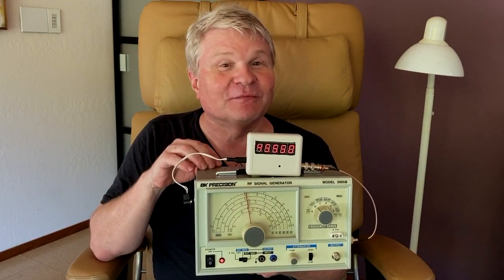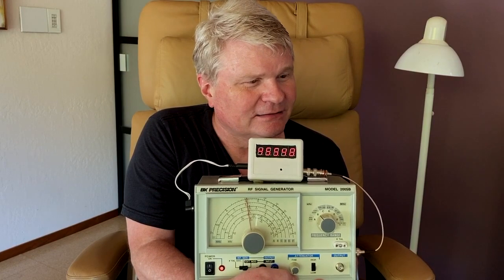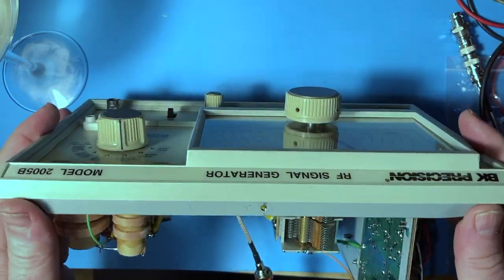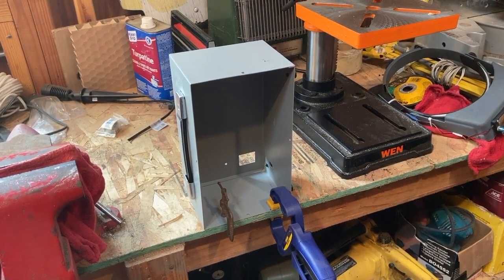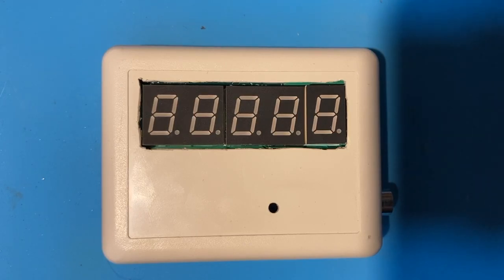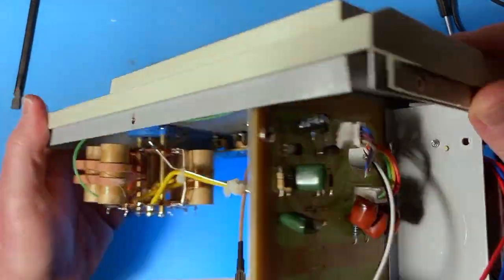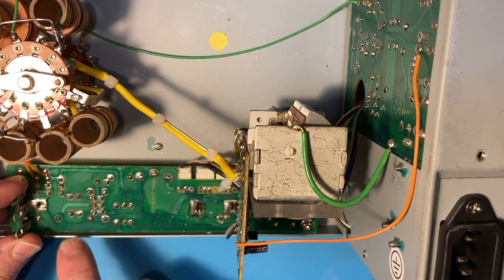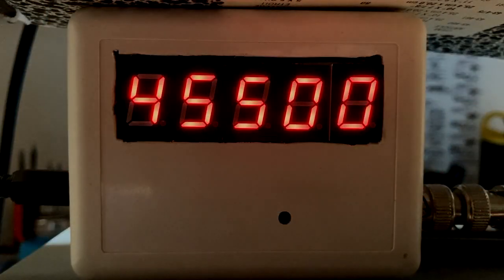Adding A Cheap Digital Display To A Cheap RF Signal Generator The XRAYTONYB Way!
How to add a cheap digital frequency readout to a cheap analog RF signal generator.
My implementation of a project first proposed by xraytonyb.

Applies to the following RF signal generator models:

B&K Precision 2005B
Dick Smith Wide Band Signal Generator Model SG-4160B
Elenco SG-9000
Fordham SG-490
Knight Signal Generator 100KHz-150MHz Model K-SG4160B
Lodestar /  Instek SG-4160B
Protek B813 (Might be listed as B-813)
Tenma 72-585

The Dick Smith version appears to be the first version, the rest all seem to be made from the same source, just with a different badge on top for the company/model number.

Search for "digital frequency counter"on eBay and you'll find these boards straight away.